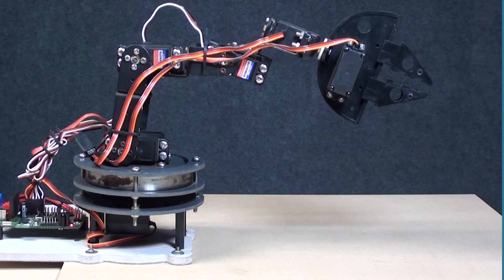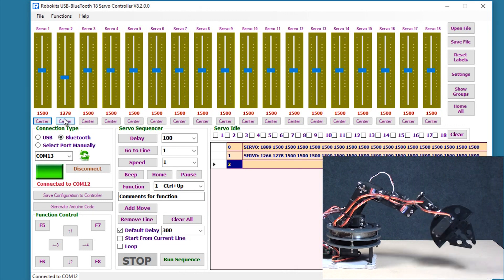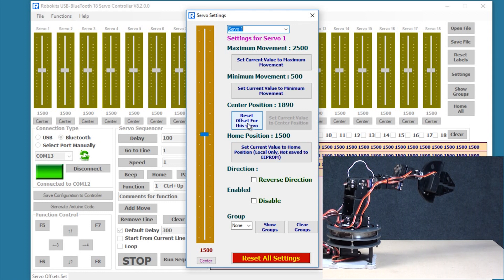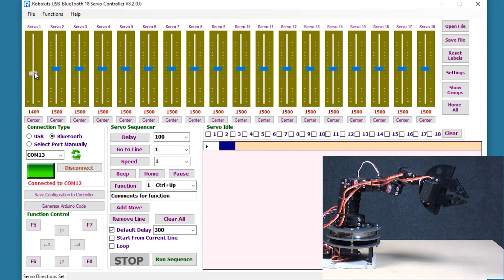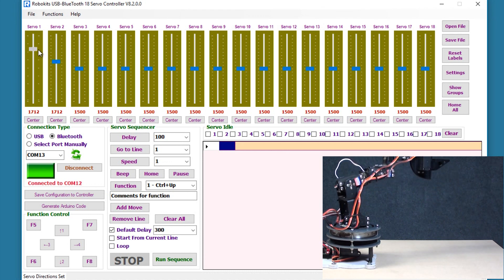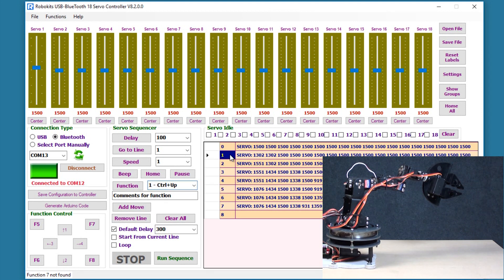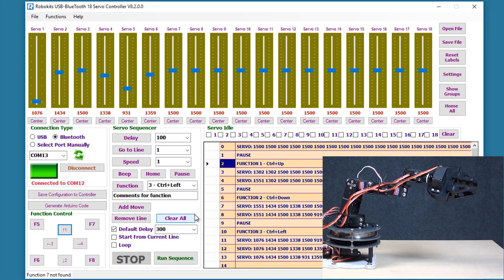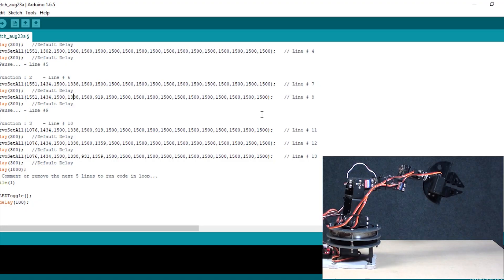Robokits Arduino Uno based 18 Servo Controller board - Part- 4 (Centre,Reverse,Limits ,functions)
In this video we will discuss about further features of the Robokits Graphical software. We discuss center and home position setting, reverse direction setting and minimum & maximum movement setting of Robokits Servo Controller Board software. Also it shows how two or more servo motors can be grouped to be controlled simultaneously . This video is in continuation of the Part 3, Part 2 & Part 1 video in which we described the Delay, Speed and GOTO function, the Bluetooth connection and the general features respectively.

This is a multi function board which has 2 controllers inbuilt on the board, one master arduino controller and the other slave controller for controlling 18 servo controllers. So this board has all the arduino digital and 4 analog pins available for use simultaneously with the 18 servos running.

This board can be used by novice users as an introduction to robotics and by advanced users to make highly complex arduino based robots.

Do check out the product page and the various interesting robots made using this board. The link for this board is provided below -

We will be uploading further videos describing various software functionalities of the graphical user interface.